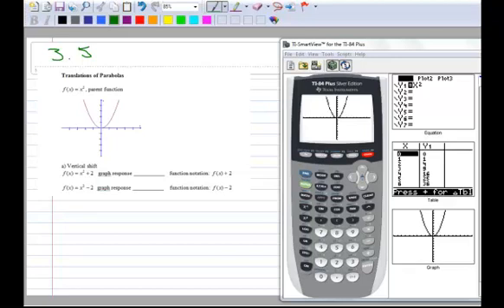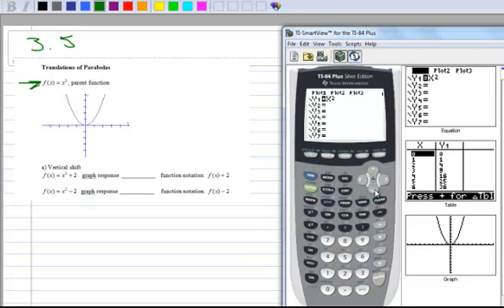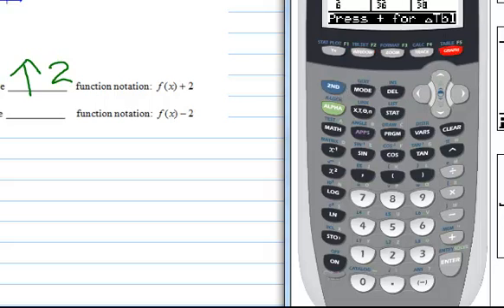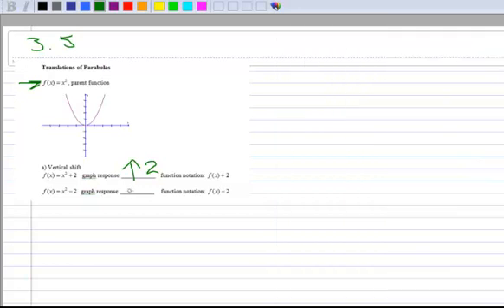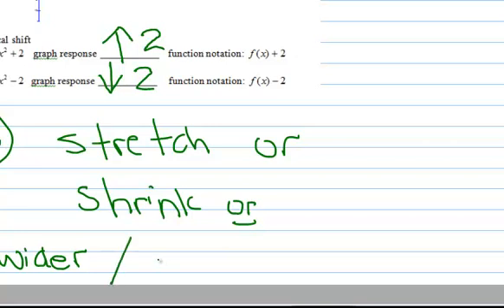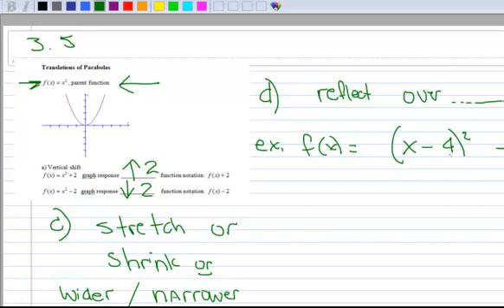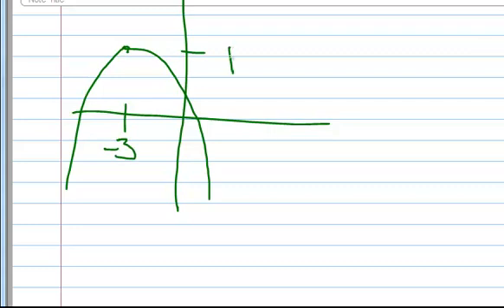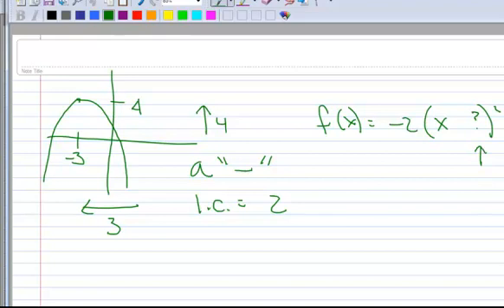3.5 Quadratic Transformations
Quadratic transformations